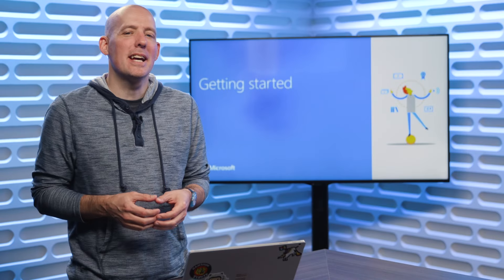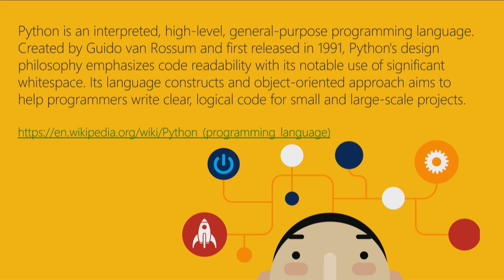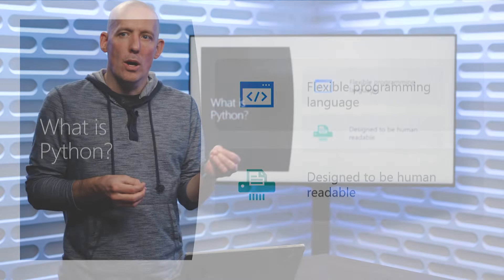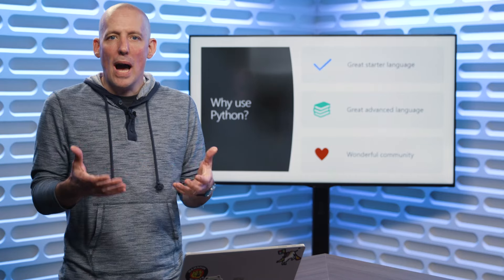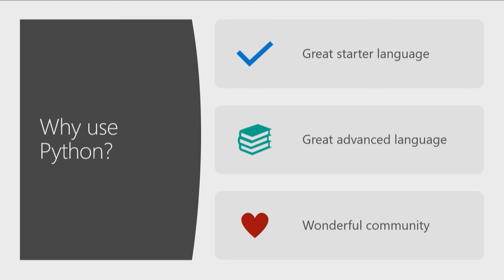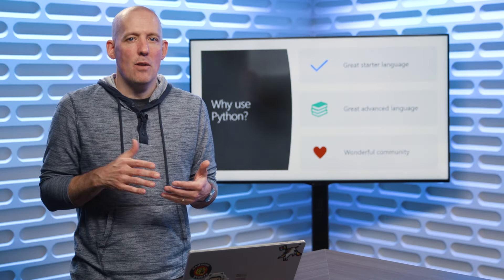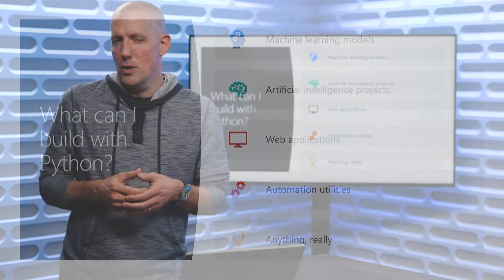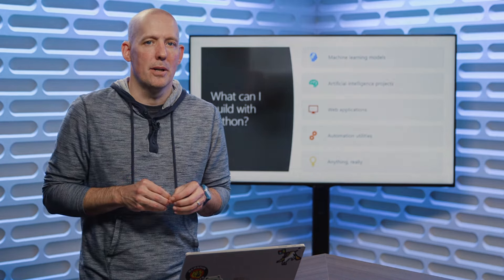Introducing Python | Python for Beginners [2 of 44]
Before you get started on your journey towards learning Python, it's important to know why! We'll talk through what Python is, where you'll use it, and how it can help you problem solve. For the full 'Intro to Python' course on Microsoft Learn